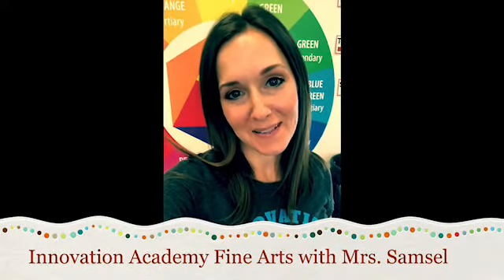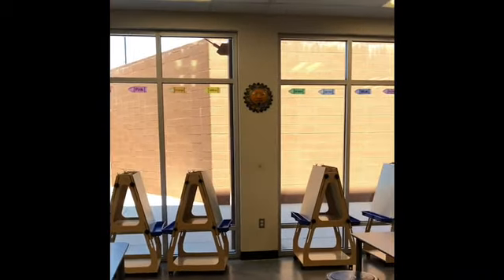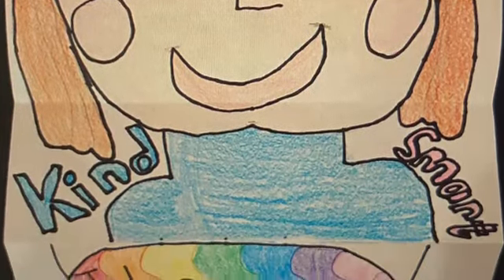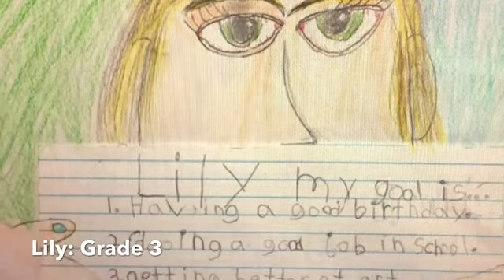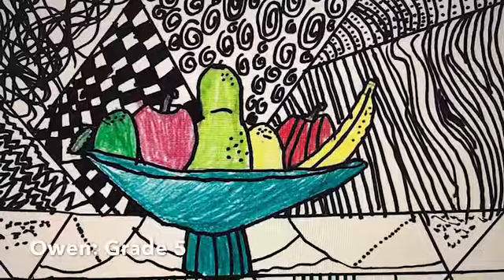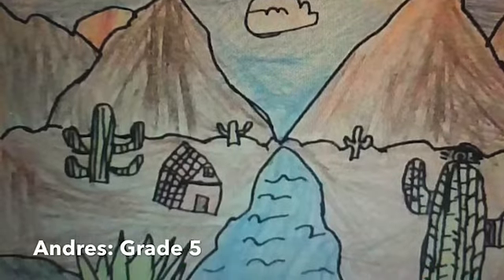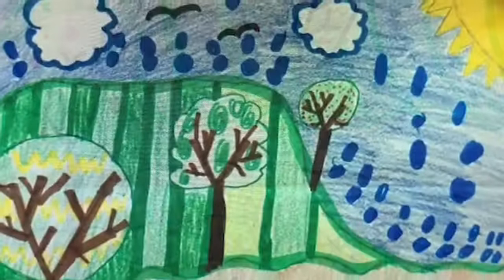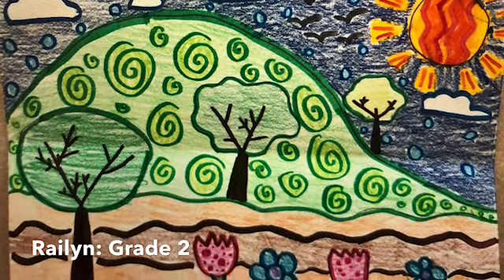Innovation Academy September Art Show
View artwork from Kinder-5th grade artists. They have done an amazing job creating art online with me.